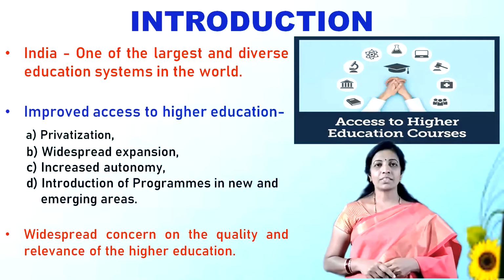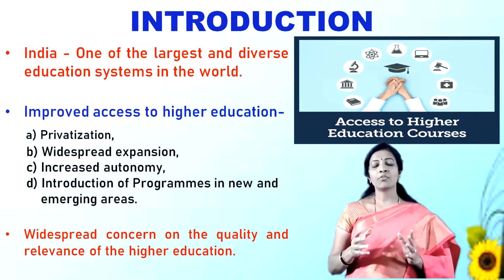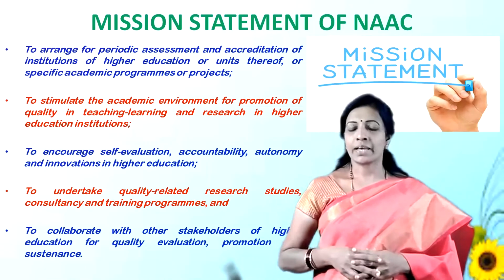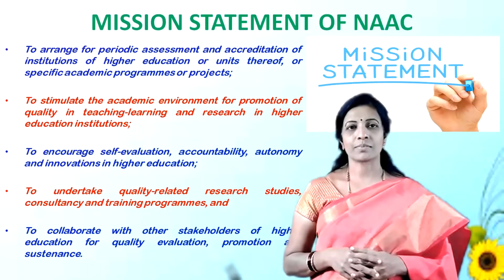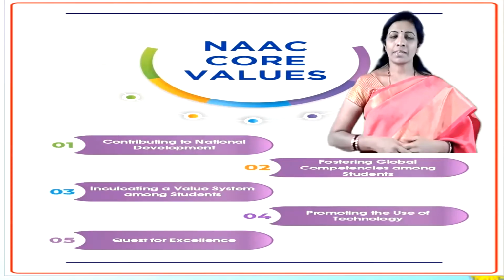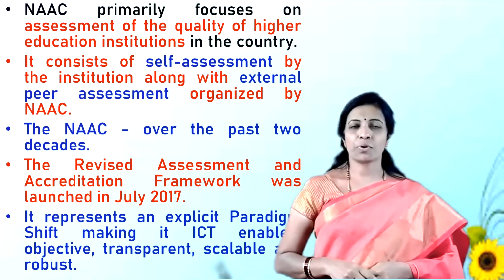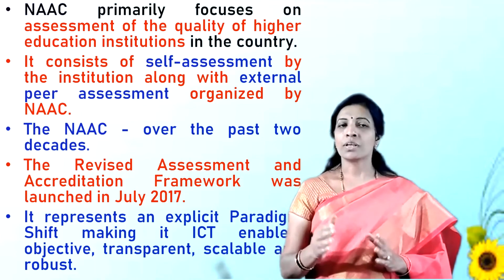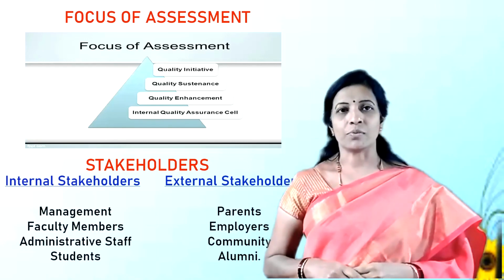NAAC - An Introduction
NAAC - Part 1